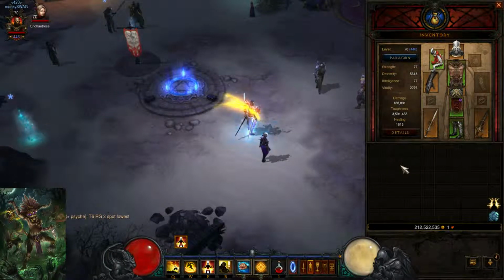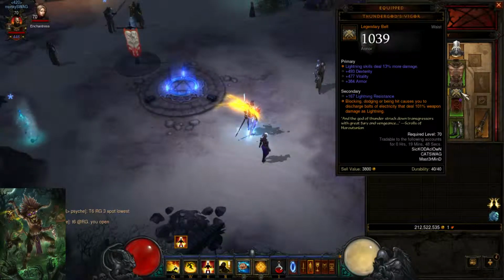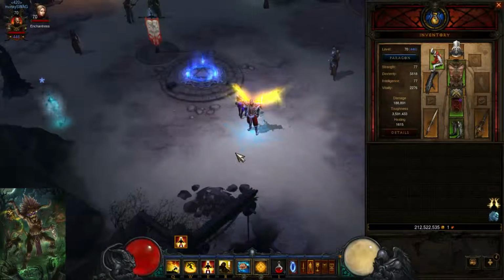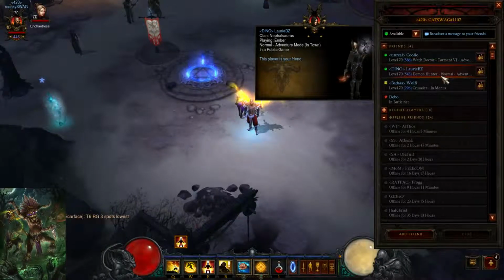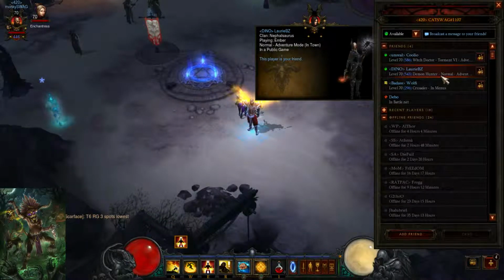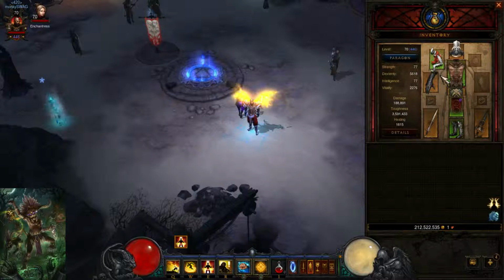gearing out my monk and tips on starting fresh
im going to start out a series on my channel where i gear up my monk from scratch. i hope to show new players how to gear up quickly and efficiently.